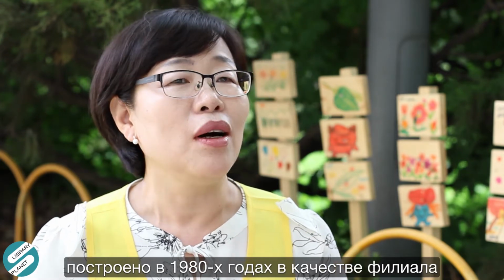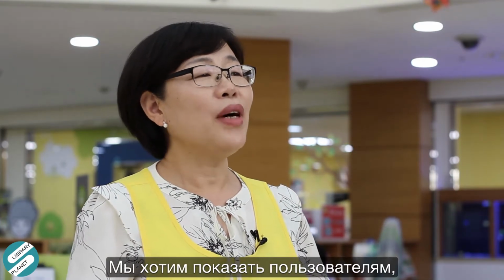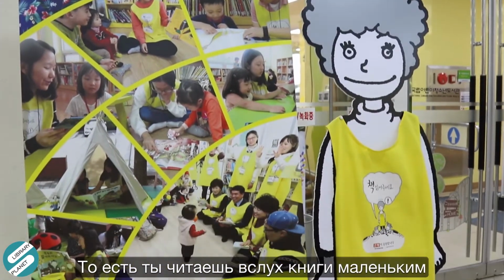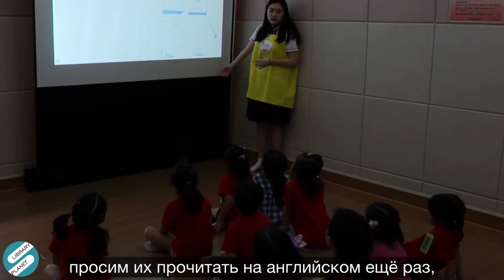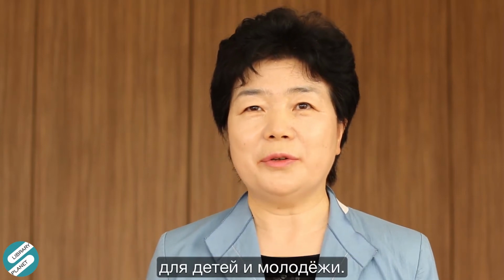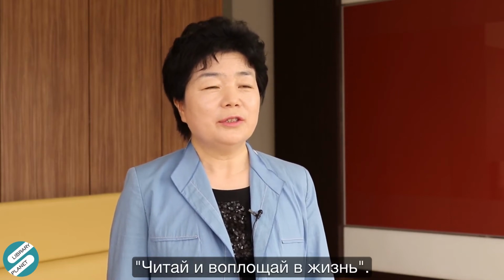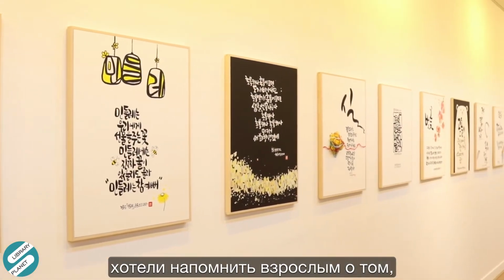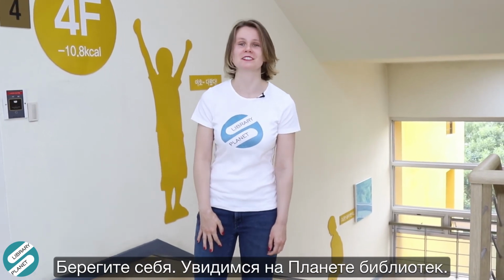Национальная библиотека для детей и молодежи, Сеул, Южная Корея — Library Planet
Знакомимся с особенностями работы и опытом корейских библиотек на примере Национальной библиотеки для детей и молодёжи, расположенной в модном, креативном сеульском районе Гангнам (да, именно о нём поётся в известной во всём мире песне).

Помимо того, что в этой библиотеке много различных специализированных отделов и ресурсов, здесь также большое количество интерактива и технологий, не зря Южная Корея позиционирует себя как IT-страна. Нам не только всё это показали, но и рассказали о культурных, волонтёрских проектах и программах по популяризации чтения, которые реализует библиотека.

Также мы пообщались с девушкой волонтёром, которая читает детям на английском языке, и с художником, который совместно с библиотекой организовал необычную выставку, посвящённую искусству корейской каллиграфии.

Обо всем этом в новом репортаже проекта Library Planet.

* В видео допущена неточность, правильная дата открытия Национальной библиотеки для детей и молодёжи Республики Корея — 28 июня 2006 года.

Meet the features and working experience of Korean libraries by the example of the National Library for Children and Young Adults, which is located in a fashionable and creative district of Seoul called Gangnam (yes, this is exactly what the world-famous song is about).

Beyond the fact that this library has various specialized departments and resources, there are lots of interactive features and technologies, no wonder South Korea positions itself as an IT-country. We have not only seen all this, but also learned about cultural and volunteer projects and promoting reading programmes which the library implements.

We have also talked to a library volunteer, who reads English books aloud to little kids, and to an artist, who arranged an unusual exhibition about the Korean alphabet together with the library.

Learn more from the Library Planet’s new video.

* There is an inaccuracy in the video, the correct opening date of the National Library for Children and Young Adults is June 28, 2006.